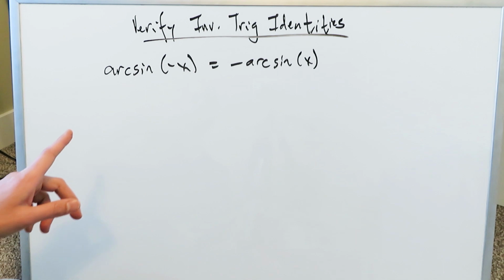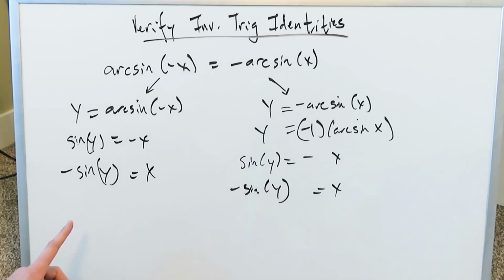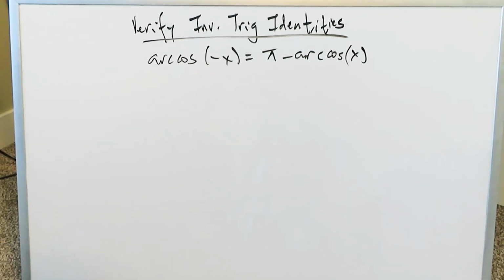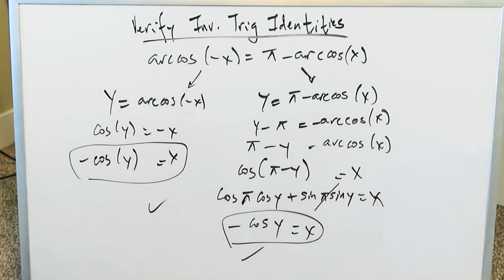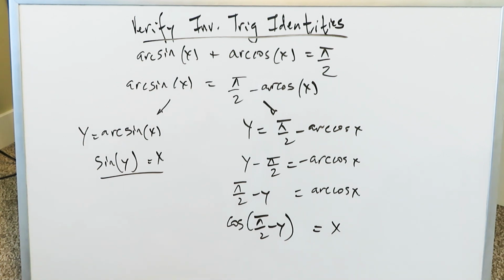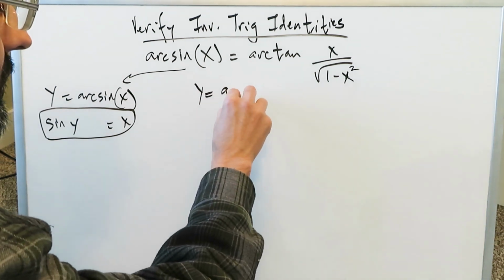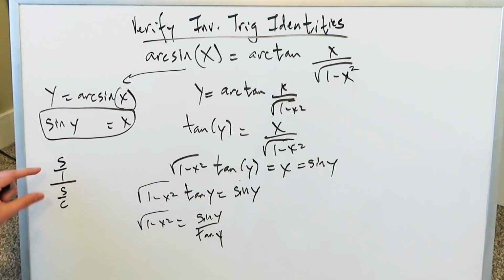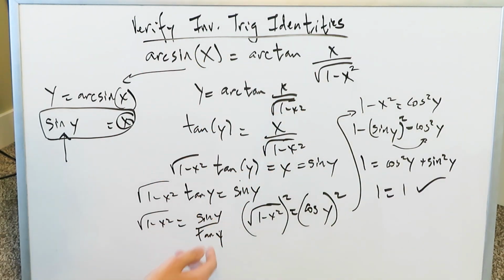Verifying Inverse Trigonometric Function Identities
Examine 5 questions from easy to hard related to verifying inverse trigonometric identities.

Very useful exercise for any precalculus student aiming to take calculus. **

**Questions taken from page 193 of "Trigonometry", Larson Hostetler, 4th Ed. Chapter 1 section 7. (questions 93, 94, 95, 97 and 98). Solutions not provided in the textbook. Questions worked out for the benefit of the math student (like a solutions manual or solutions guidance). All credit to the author.